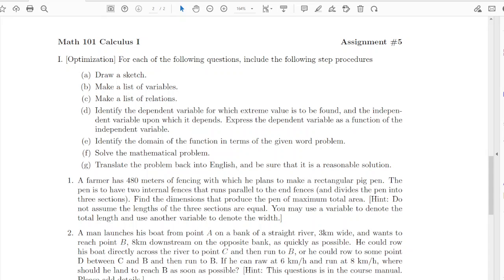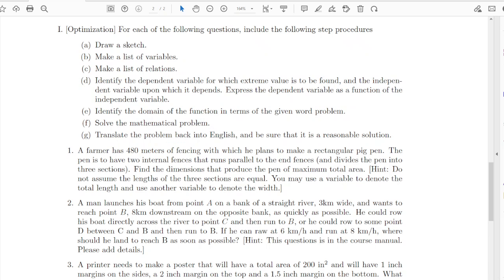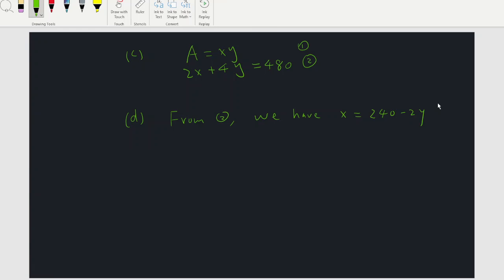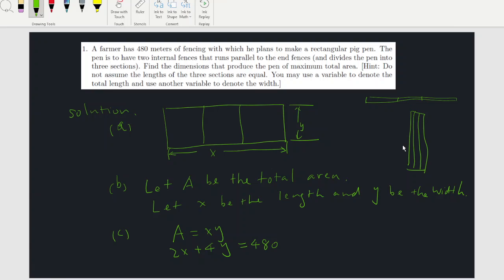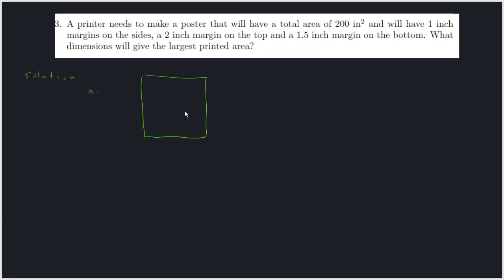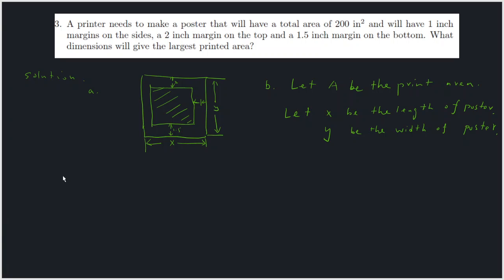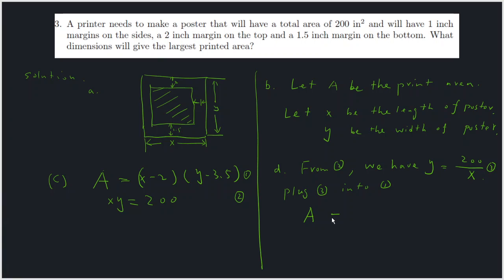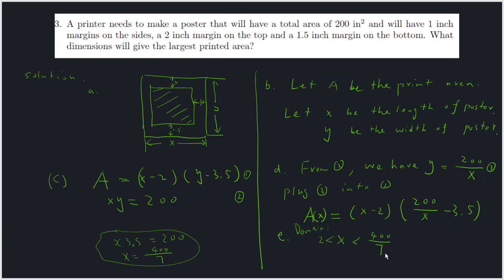Math 101.1 May 5 Tutorial